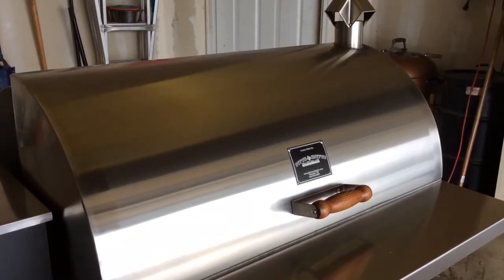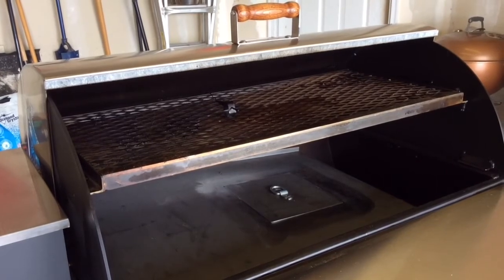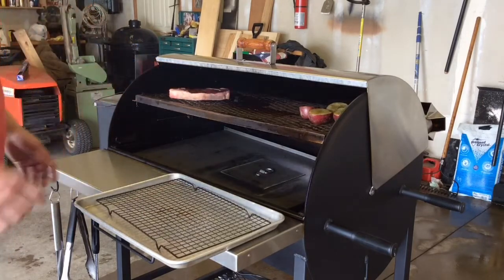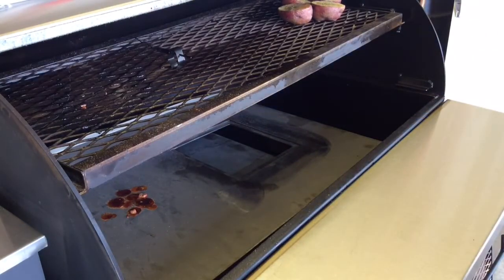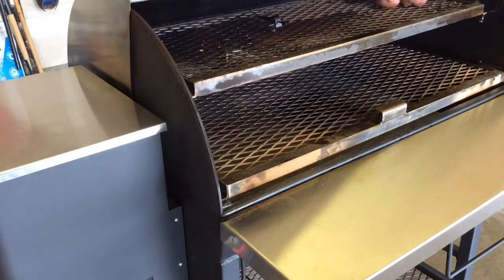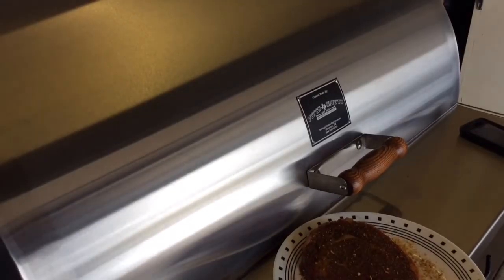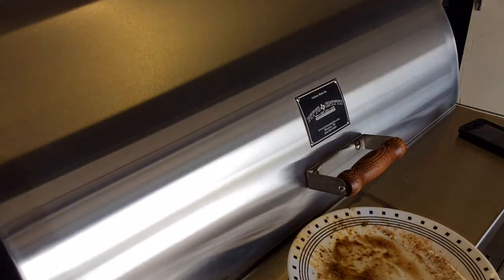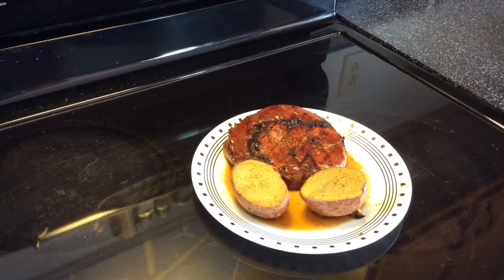Reverse Seared Ribeye On The Pitts & Spitts Maverick 1250 Using The Trapdoor Drip Pan